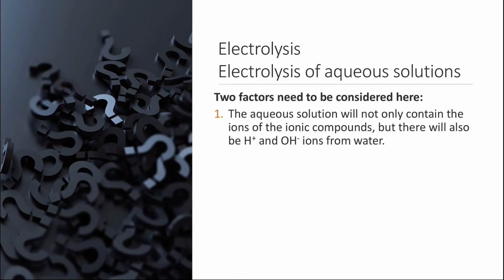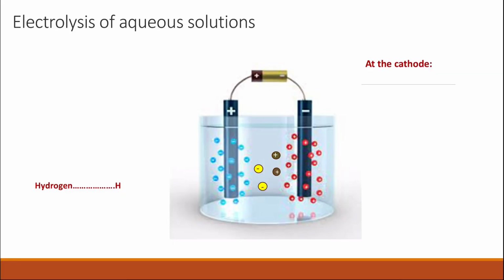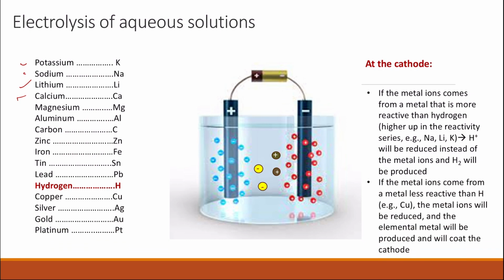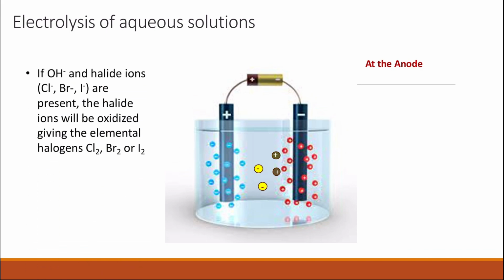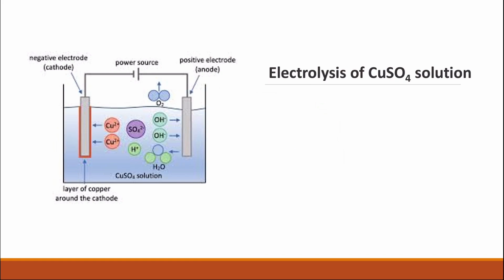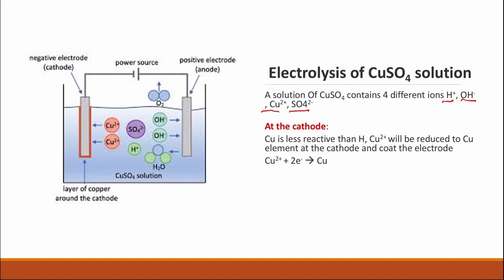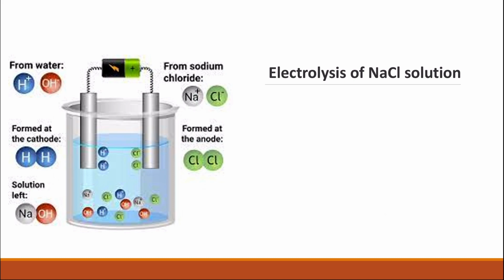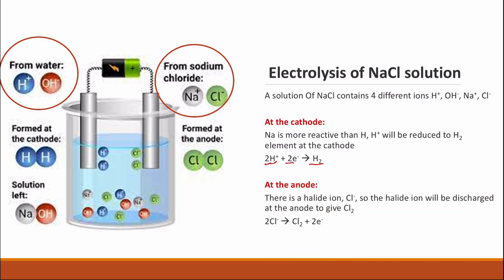Electrolysis of Aqueous solutions AQA GCSE Chemistry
The video explains electrolysis of aqueous solutions with examples